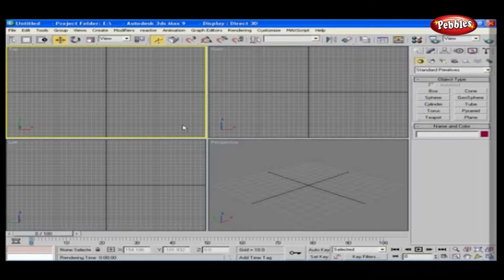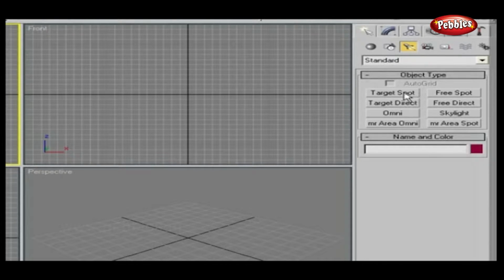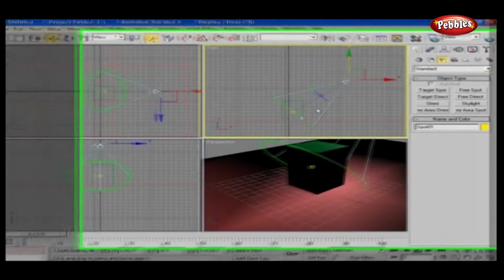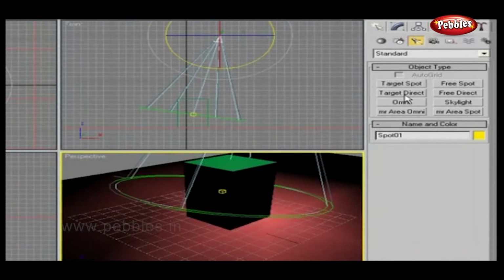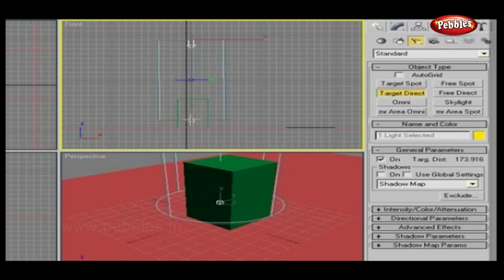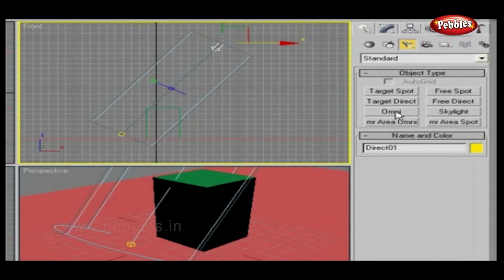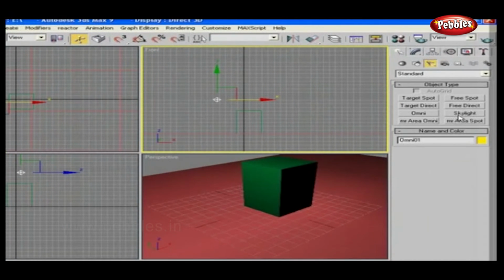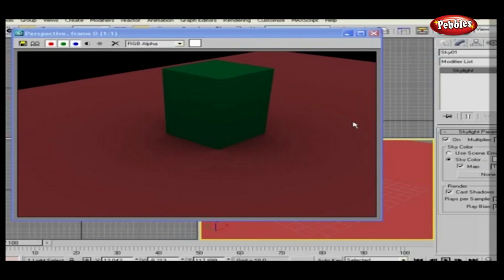How to Use Standard Lights in 3ds Max | Learn 3ds Max